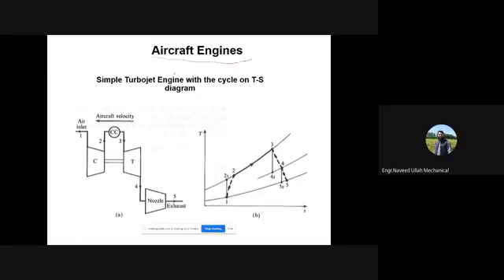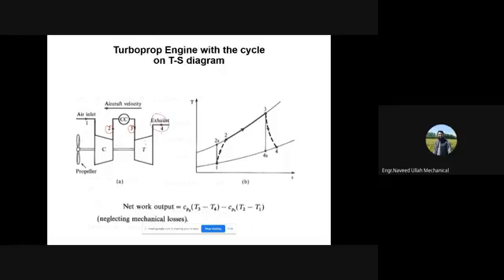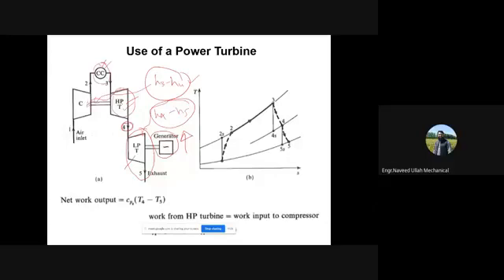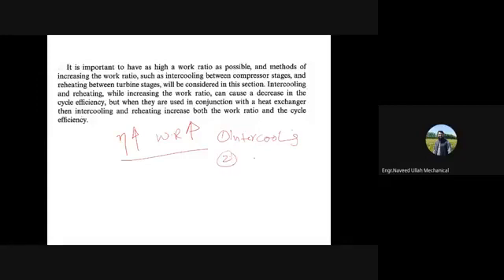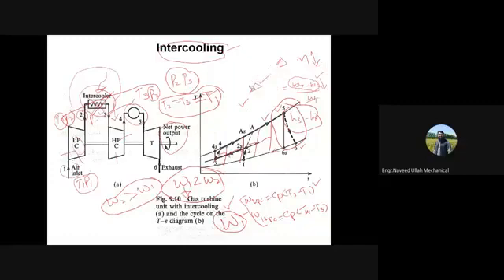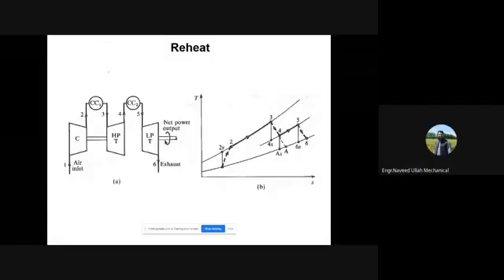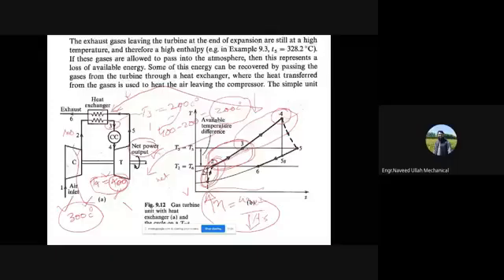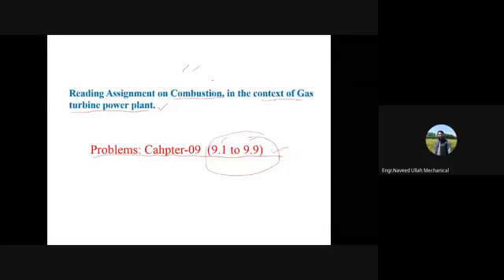Lec 2 Gas Turbine Cycles